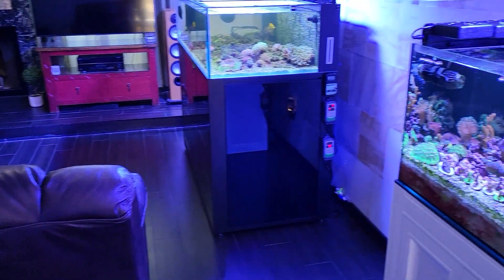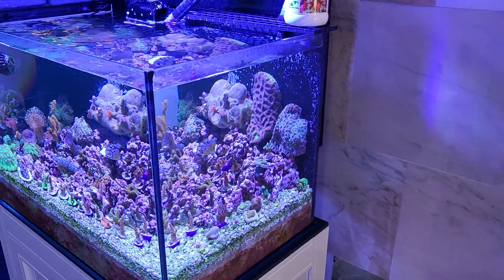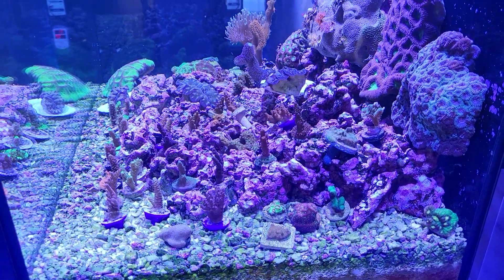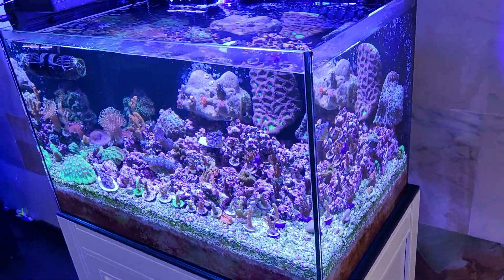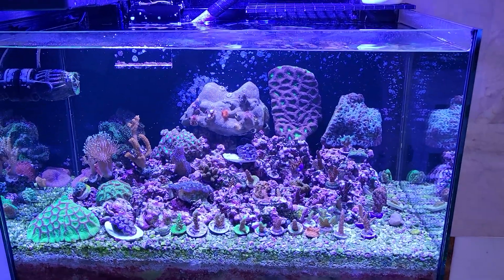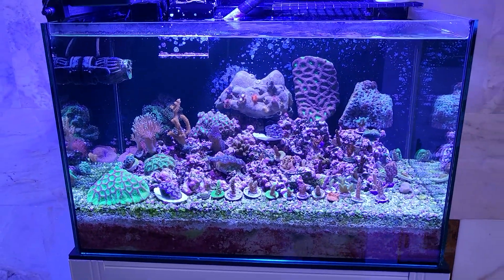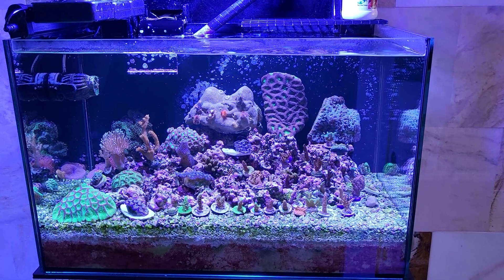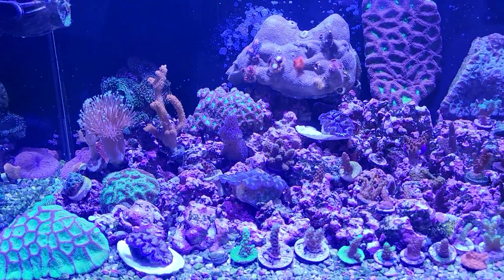ChemiClean Success! All-For-Reef Overdose? 06/29/2023